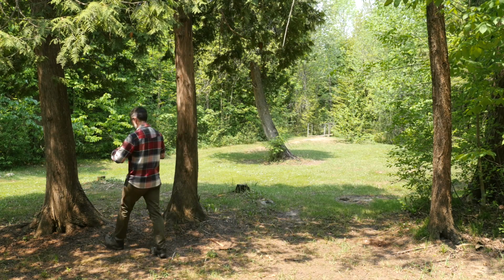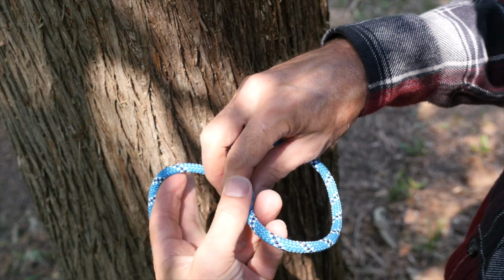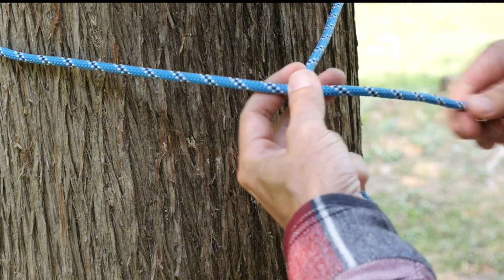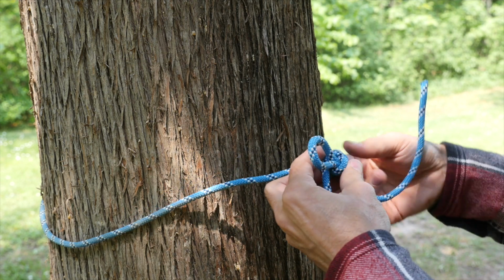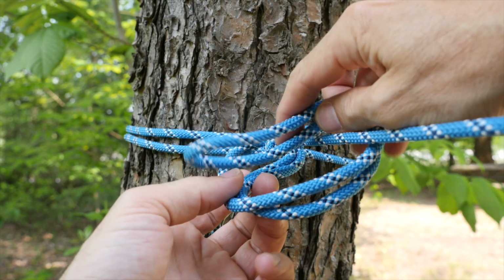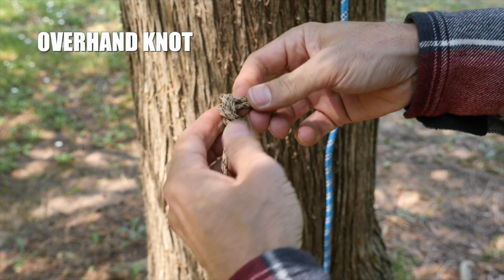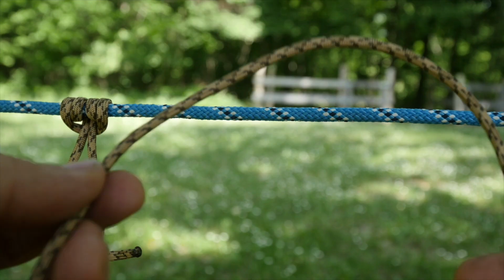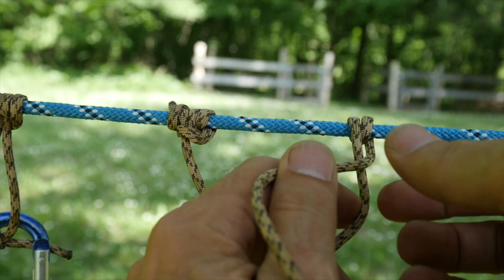ADVANCED KNOTS for Ridgelines | Camping Knots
In this video I demonstrate a variety of ways to anchor, tension and accessorize a ridge-line from very simple to less known or more advanced knots.

GREAT PRODUCT RESOURCES

Paracord Bracelet Buckles
Paracord/Rope Lighter
Ashley Book of Knots
Little Book of Incredibly Useful Knots

HELP & SUPPORT

EDITING RESOURCES

RELATED TUTORIALS

Welcome to Jason’s Knot channel! Here you'll find videos on how to tie knots, paracord tutorials, and everything related to knot work, paracord weaving, paracord bracelet making, knot tying, and paracord education.

Intro 00:00
Anchor Point Knots 01:00
Two Half Hitches Knot 01:15
Slippery Two Half Hitches Knot 01:40
Bowline & Toggle 01:56
Running Bowline 02:40
Mooring Hitch 03:15
Evenk Knot or Russian Knot 03:55
Adding Tension 04:55
Truckers Hitch 05:40
Fisherman's Knot 06:54
Prussik Knot 07:10
Friction Hitch 07:35

Descriptive words to help you find this video ▶